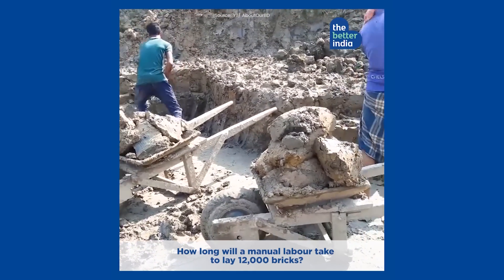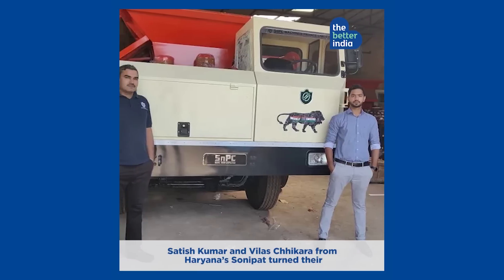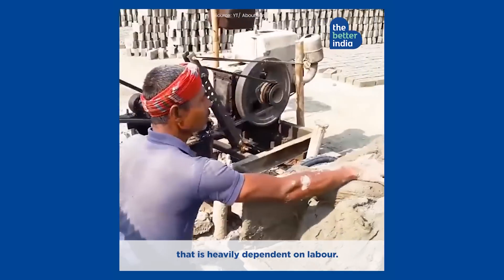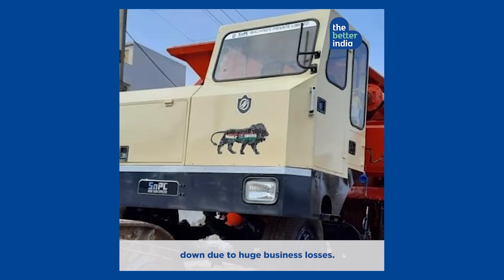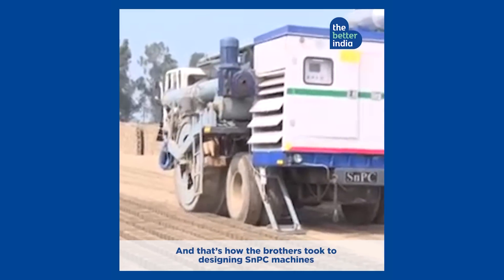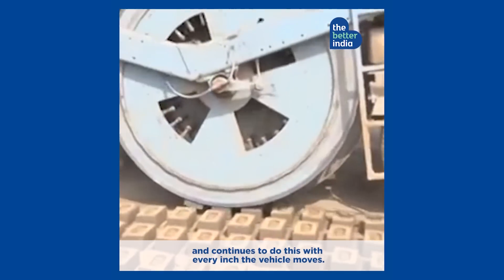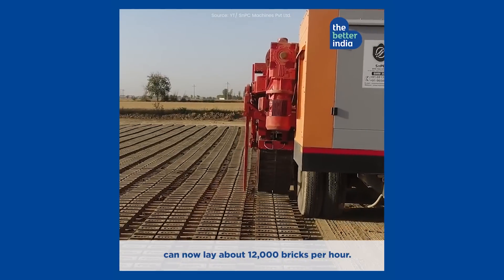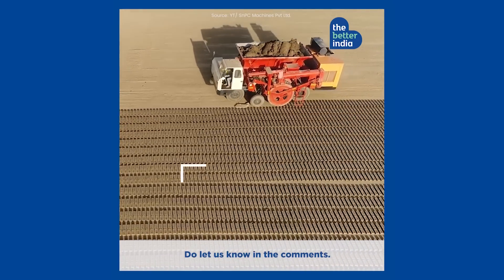World’s 1st Fully Automated Brick-Making Vehicle, Cuts Cost By Half | The Better India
Satish Kumar and Vilas Chhikara from Sonipat made the world’s first automated brick-making machine. SnPCMachines When his family’s brick kiln shut down due to losses, his innovative venture was conferred with the NationalStartupAward in 2020.